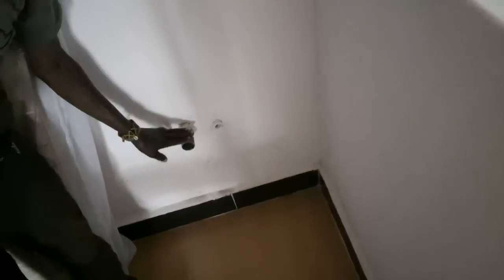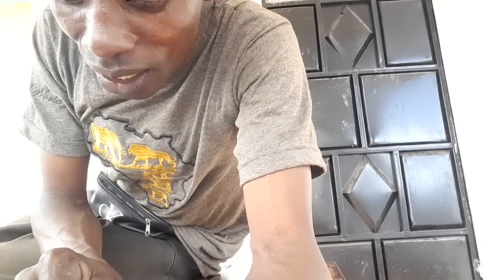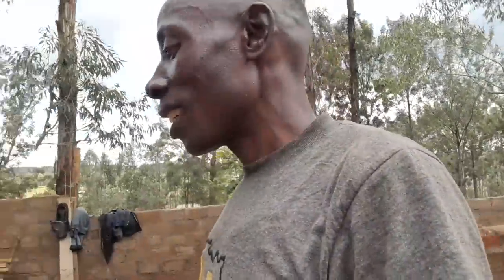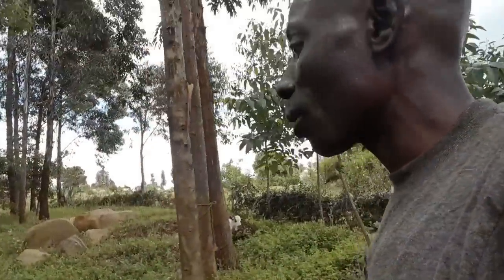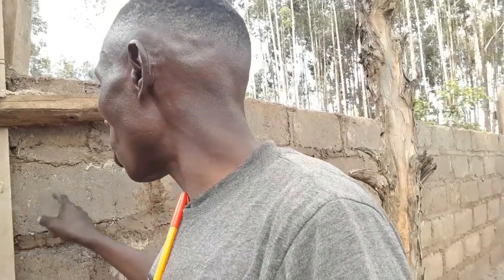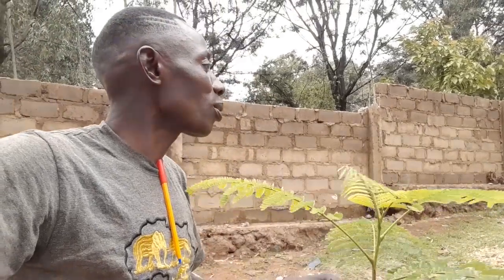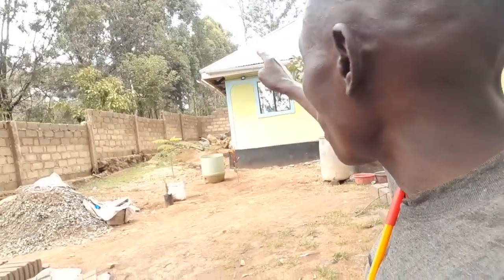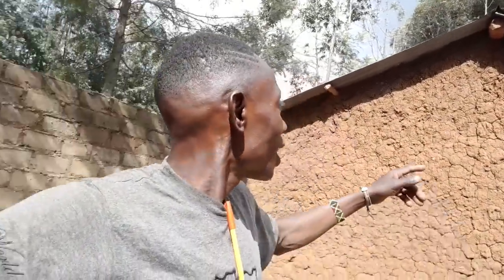FINALLY THE BIG REVEAL OF MINE MANSION# village life in Africa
kindly subscribe to my you tube channel and follow the way finally the reveal of mine mansion did to my house to complete so that mission to be achieved. kindly support my work through my paypal account marwafondari @gmail.com        my Mpesa number 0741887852